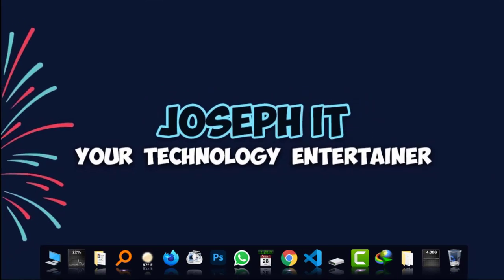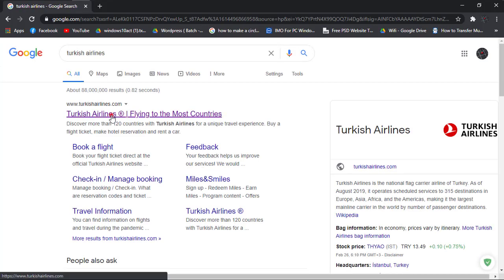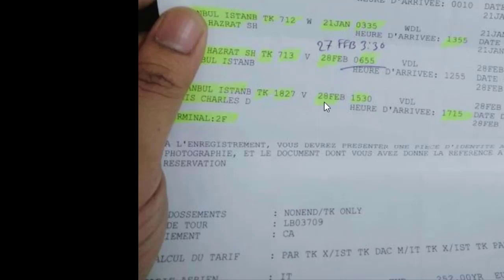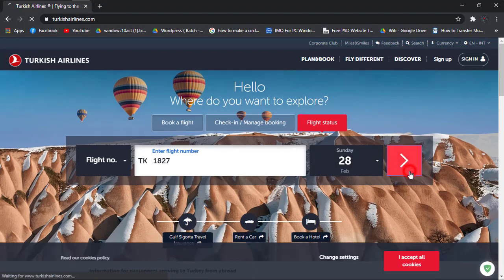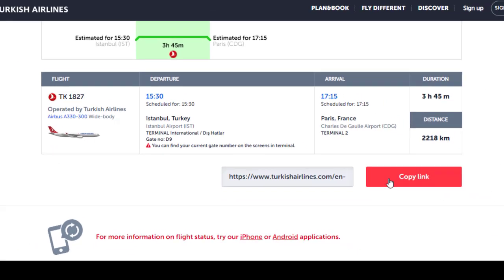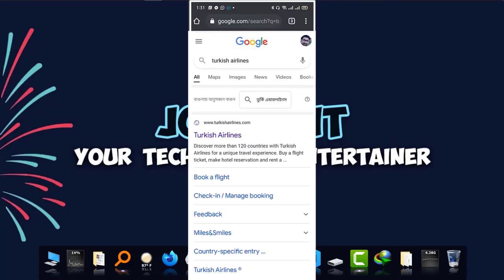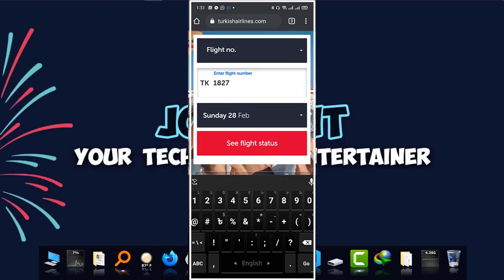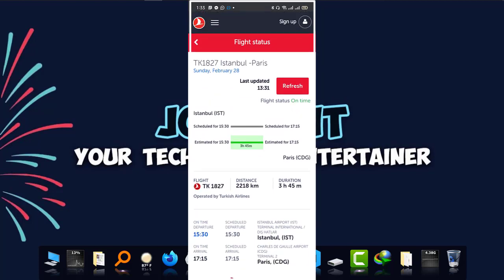Turkish Airlines Flight Status Details - PC and Mobile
In this video tutorial of Joseph IT, we will show you the process of Turkish Airlines Flight Status Details. We will check it on both, PC and mobile phone.
If you need to know it then simply check the video properly and check the flight status details easily with this video tutorial of Joseph IT.

Turkish Airlines is one of the popular Airlines all over the world and many passengers are traveling through it.
At the time of re-confirming the schedule of the flight we often need to contact the agencies we are provided the tickets from! But now you can easily check the schedule at your home using a PC or Mobile phone without spending any money!

Joseph IT always tries to bring useful video tutorials for all and I hope you all will like our efforts and recommend our channel to others to help us to grow!

Share your experience, your suggestions